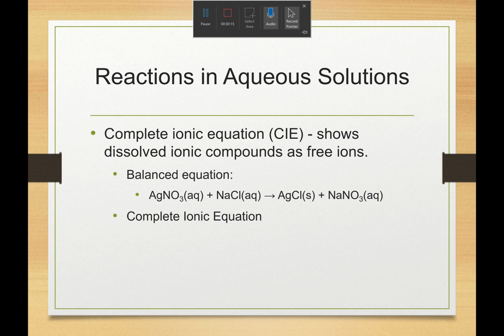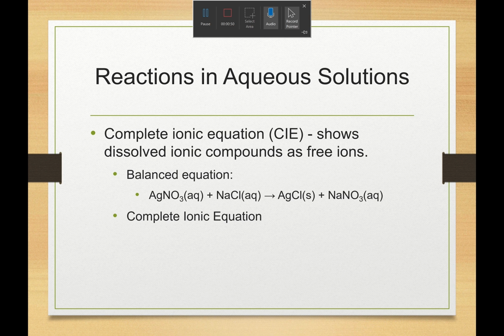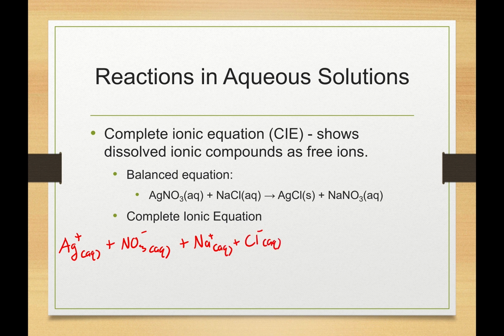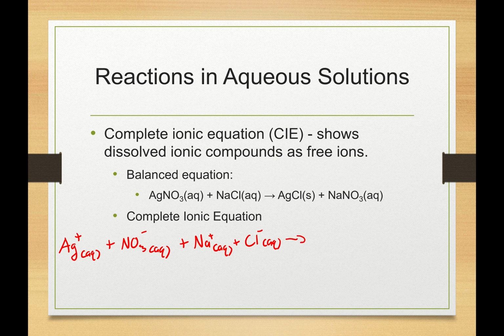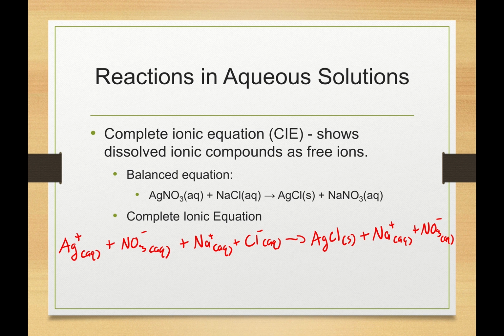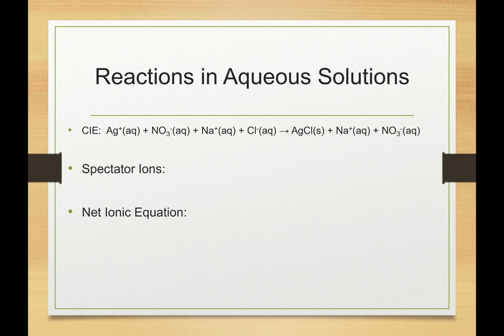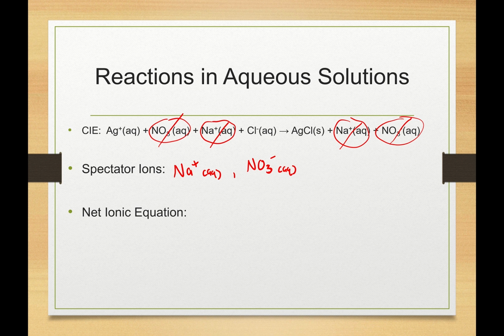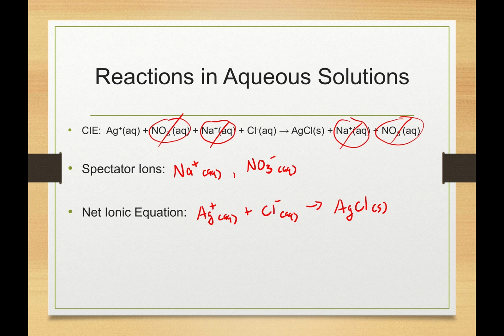Predicting Products: Net Ionic Equation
How to write complete and net ionic equations along with identifying spectator ions